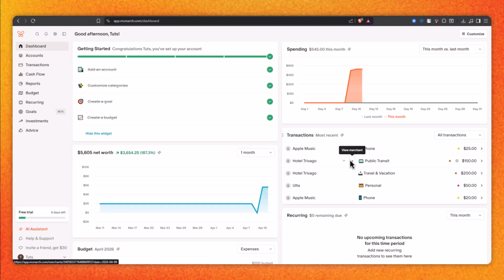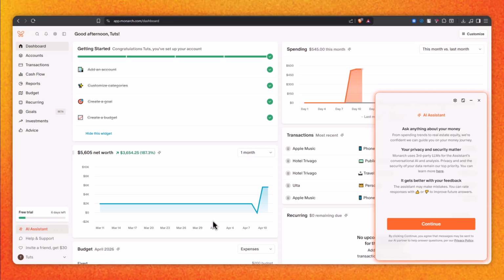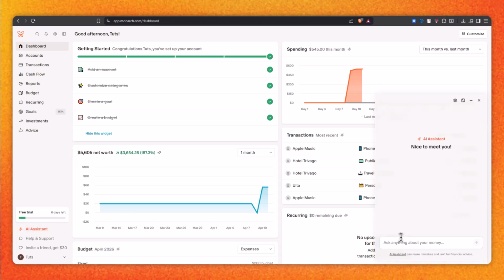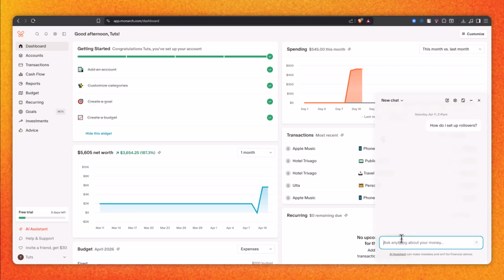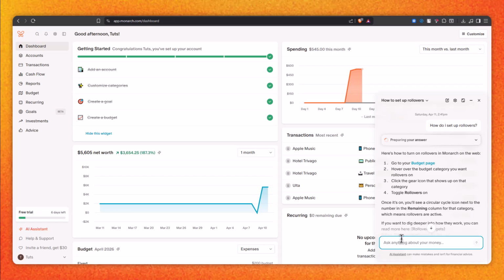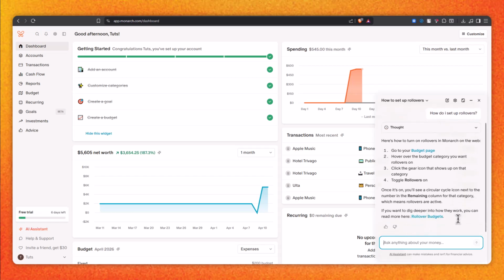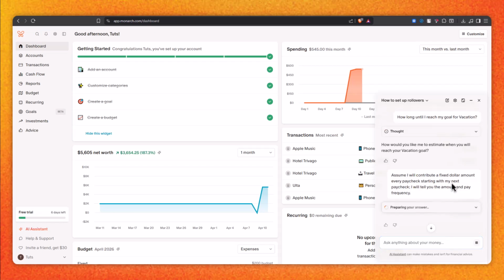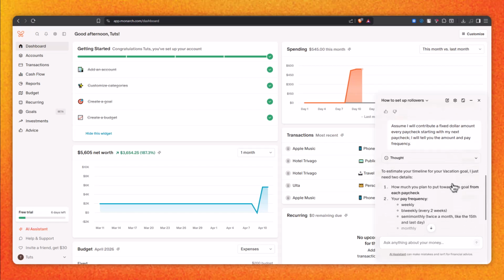How To Use The Monarch AI Assistant In Monarch (Full Guide)